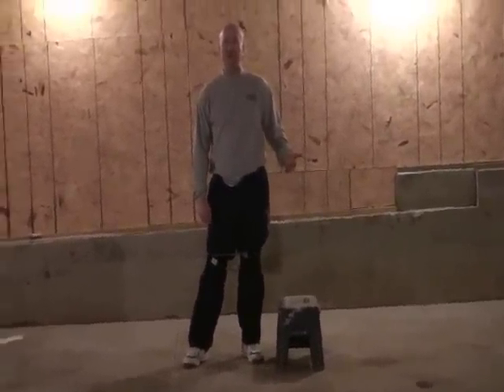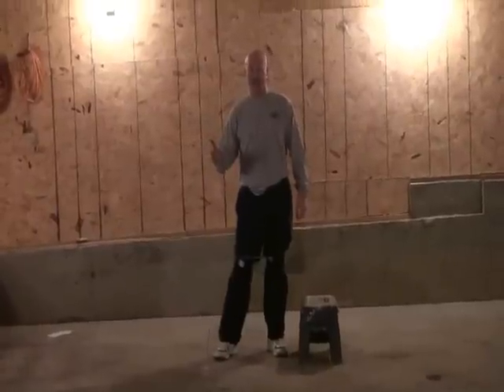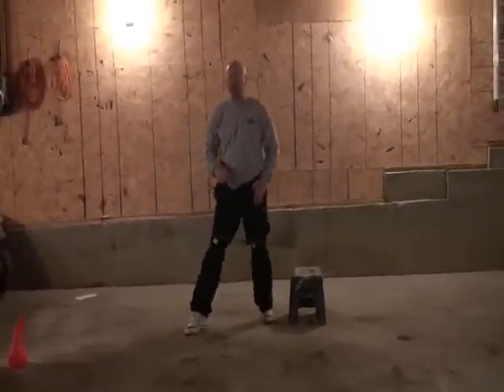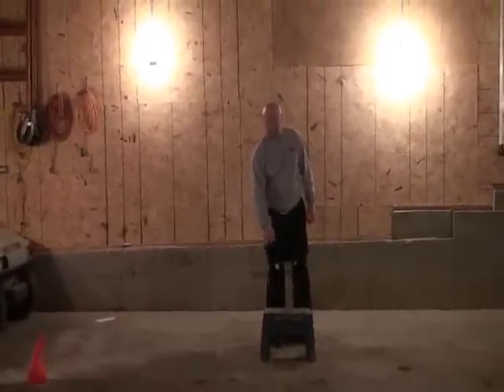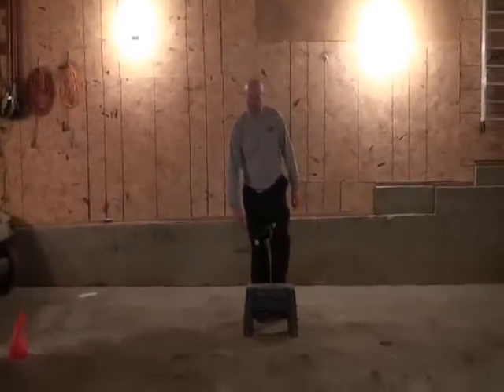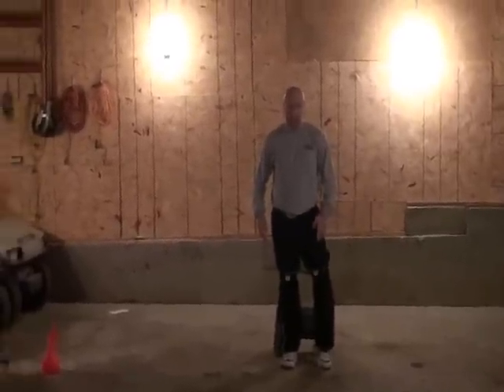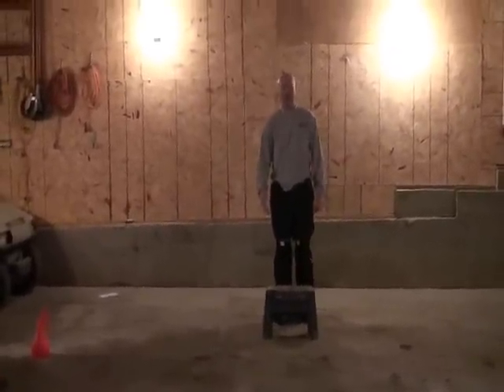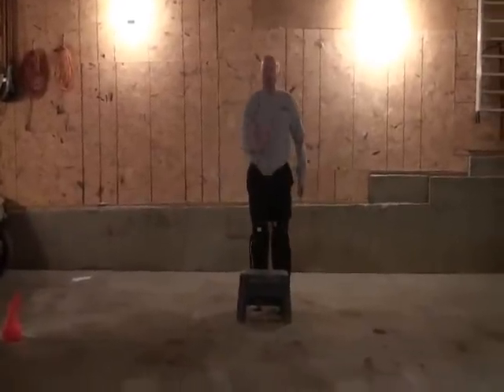hop over drills for explosion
Hop over drill for explosion
Training the Core muscles for speed, quickness, flexibility, balance, vertical and endurance.